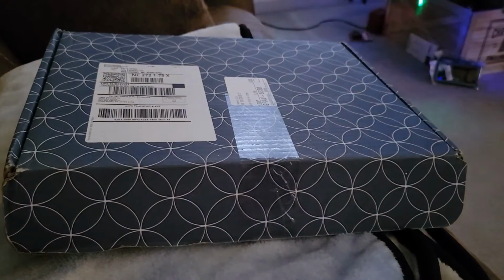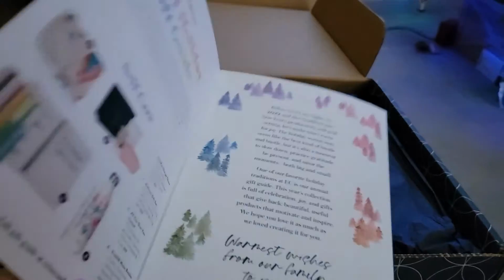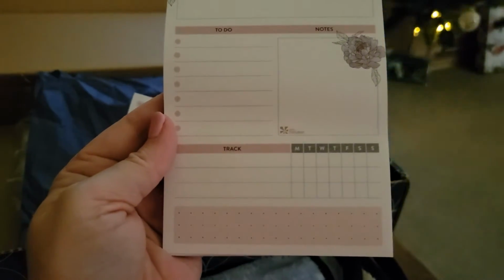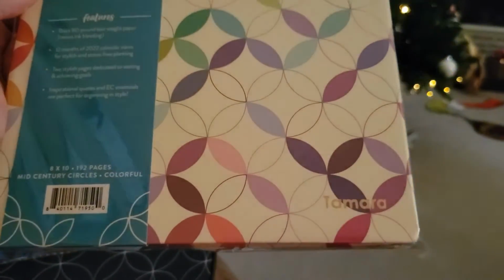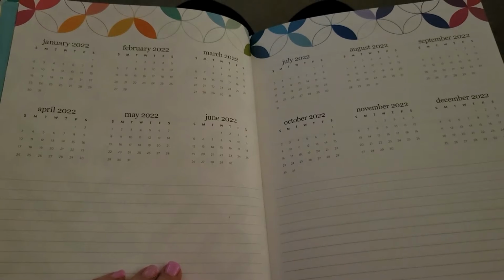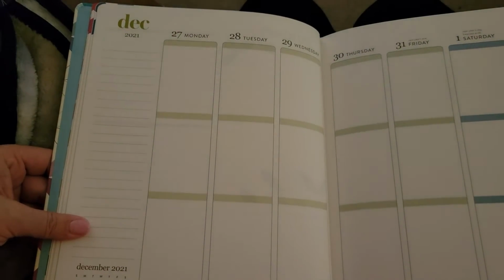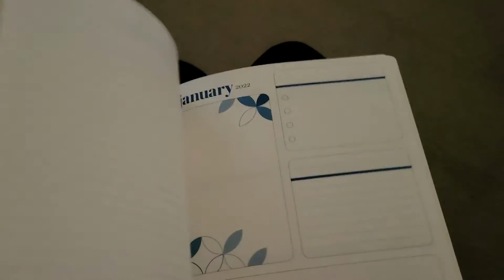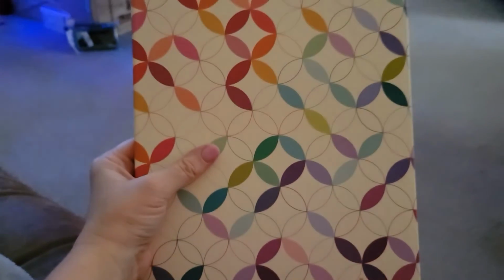Vlogmas with Tamara - Day 15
Day 15 of Vlogmas with Tamara!  Today I show you my Erin Condren planner for 2022!